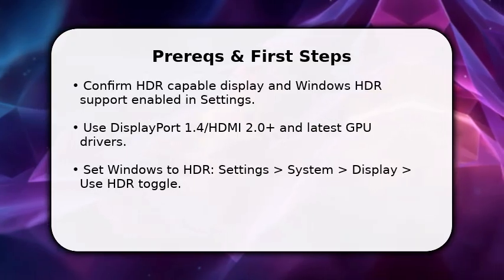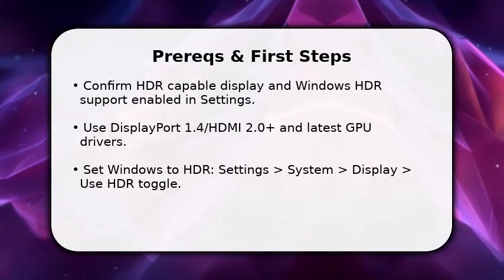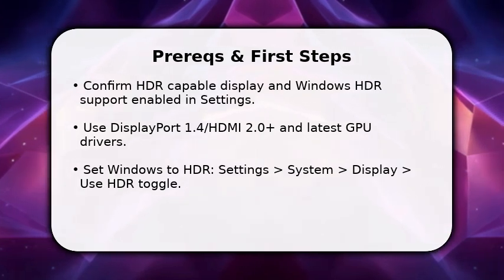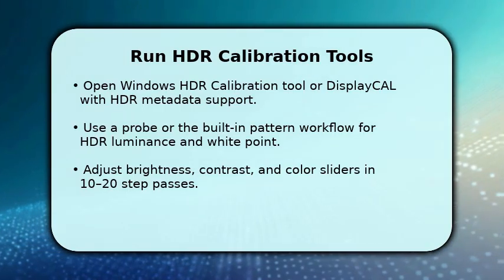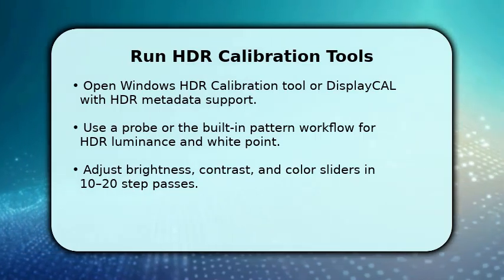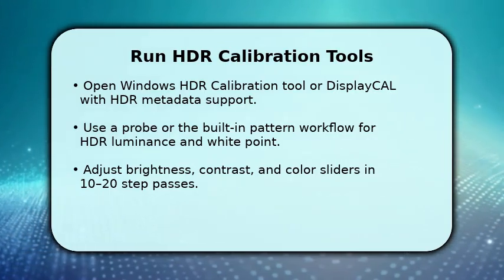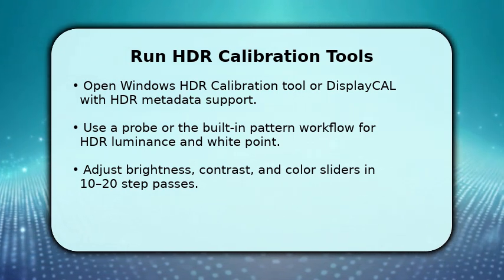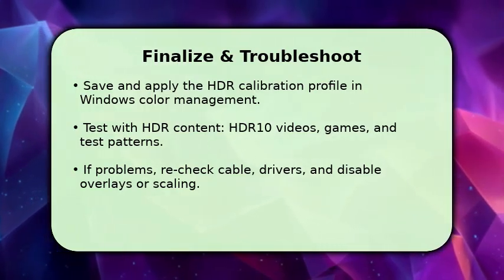How to Use Windows Hdr Calibration (full Guide)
Dive into the world of enhanced visual experiences as we guide you through Windows HDR Calibration. Discover how to adjust your display settings for optimal color and brightness, ensthy with expert tips that will elevate your photo viewing pleasure.